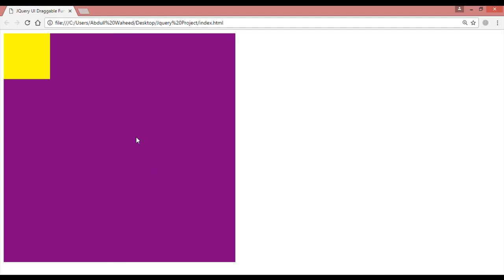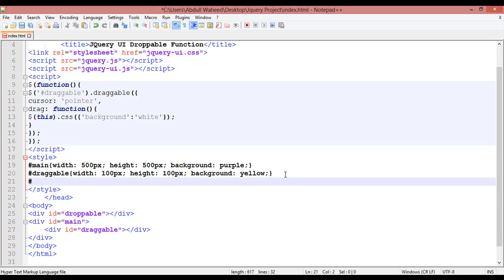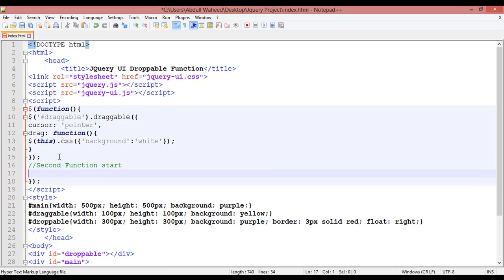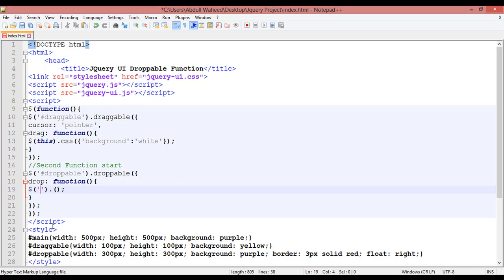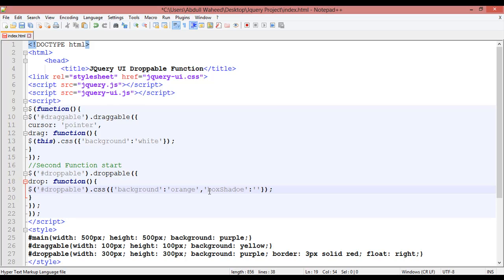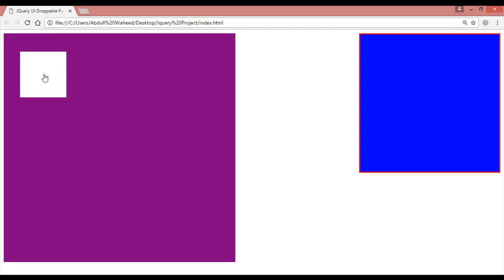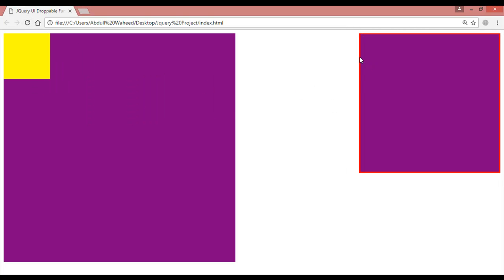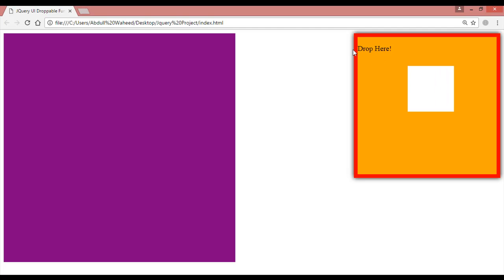jquery droppable widget (video-31)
1) You will have complete hands on experience in JQuery after taking this course :)
2) You will be able to make image sliders
3) Work with the jQuery UI library including the theme roller
4) Understand how to use jQuery selectors
5) Add beautiful effects & animations to your sites
6) create an image gallery project from scratch with lighbox effect

The topic which we cover in this course are:
1) jquery introduction
2) Downloading and Implementing Jquery
3) Jquery basic syntax
4) Jquery mouse event
5) Jquery keyboard event
6) Jquery Effects
7) Jquery animated effects
8) Jquery selectors
9) Jquery chaning methods
10) Jquery stop and delay methods
11) Jquery callback function
12) Jquery append prepend
13) jquery before and after function
14) Jquery empty and remove function
15) Addclass, removeclass and toggleclass in jquery
16) Jquery width and height function
17) Jquery inner, outer function
18) Jquery parent traversing
19) Jquery child traversing
20) Jquery sibling traversing
21) Jquery scrolltop element
22) Jquery scrolling event or position
23) Jquery UI introduction
24) JQuery UI Emplementation
25) Jquery draggable function
26) Jquery droppable function    /    jquery droppable widget
27) Jquery resizable function
28) Jquery selectable function
29) Jquery sortable function
30) Jquery accordion function
31) Jquery autocomplete function
32) Jquery button
33) Jquery datepicker
34) Jquery dialogbox
35) Creating menu in jquery
36) Creating progressbar in jquery
37) Jquery slider
38) Jquery spinner function
39) Creating tabs in jquery
40) Jquery tooltip
41) Jquery effects
42) Downloading and installing xampp
43) Get metjod with ajax and php
44) Post method
45) Jquery image slider projects
46) Much more just watch the videos